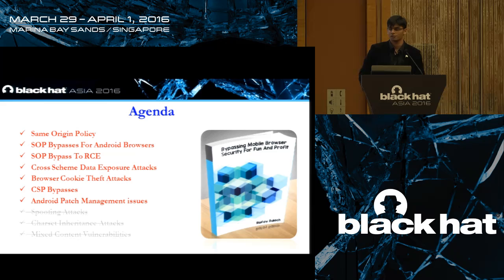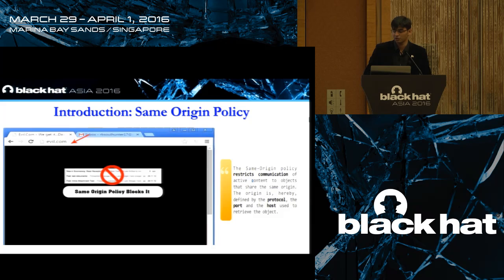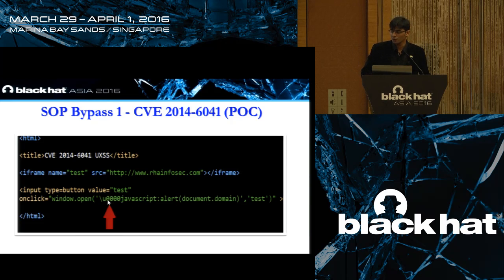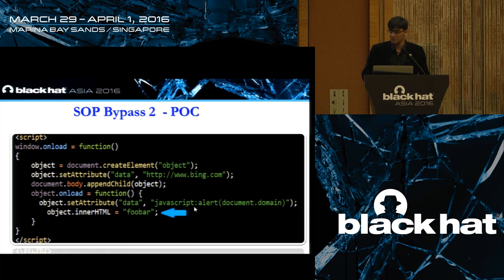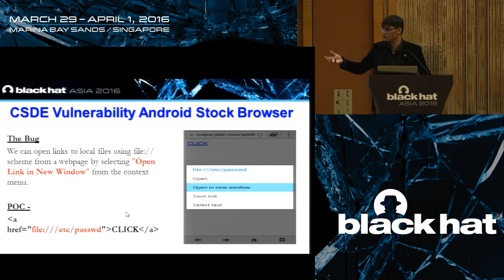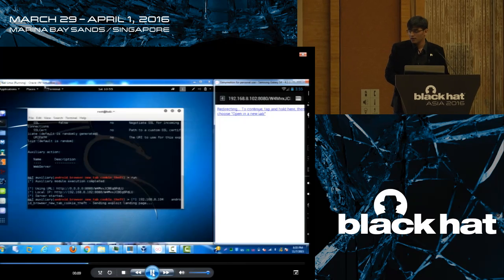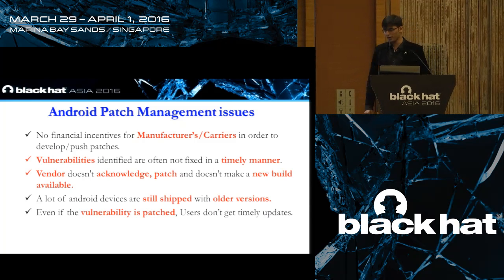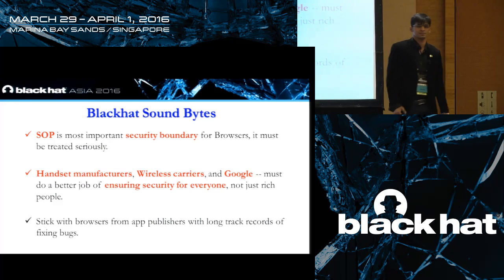Bypassing Browser Security Policies for Fun and Profit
by Rafay Baloch

Mobile browsers in comparison to desktop browsers are relatively new and have not gone under same level of scrutiny. Browser vendors have introduced and implemented tons of protection mechanisms against memory corruption exploits, which makes it very difficult to write a reliable exploit that would work under all circumstances. This leaves us with the "other" category of Client Side attacks. In this presentation, we will present our research about bypassing core security policies implemented inside browsers such as the "Same Origin Policy," and "Content Security Policy," etc.

We will present several bypasses that were found in various mobile browsers during our research. In addition, we will also uncover other interesting security flaws found during our research such as Address Bar Spoofing, Content Spoofing, Cross Origin CSS Attacks, Charset Inheritance, CSP Bypass, Mixed Content Bypass, etc., as found in Android Browsers. We will also talk about the testing methodology that we used to uncover several android zero days.

Apart from the theory, our presentation will also disclose a dozen of the most interesting examples of security vulnerabilities and weaknesses highlighted above, which we identified in the most popular Android third-party web browsers, and in Android WebView itself.

We will explain the root cause of the bug and demonstrate their exploitation, show examples of vulnerable code and, where possible, patches that were issued to address these vulnerabilities. Finally, we will demonstrate a sample test suite which can be used to assess basic security properties of any mobile web/browser.